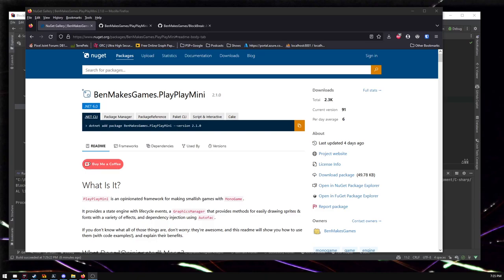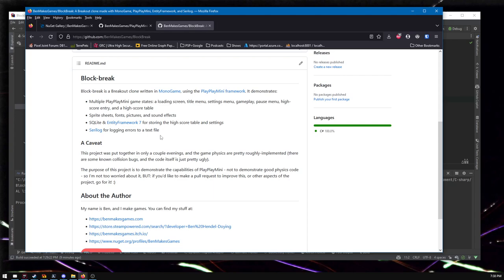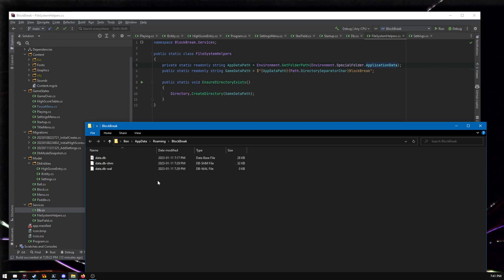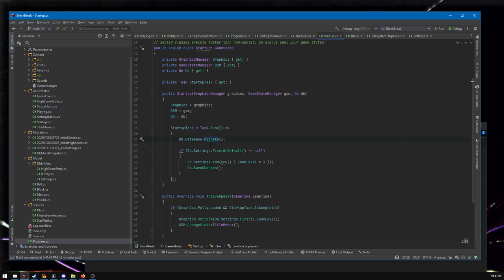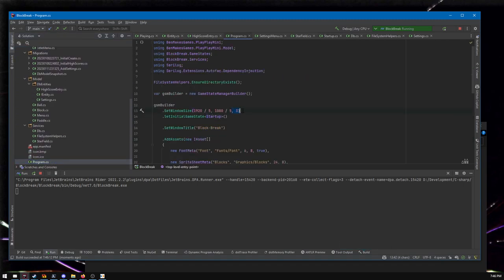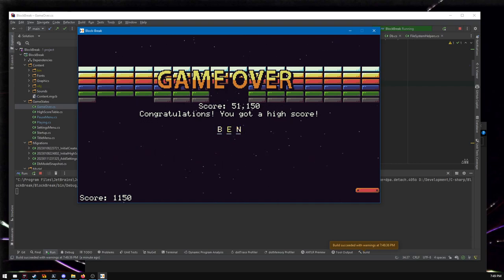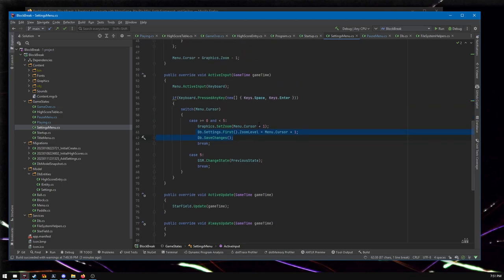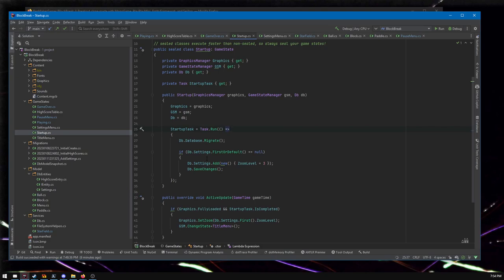Breakout clone (with source code), using EF7, PlayPlayMini (MonoGame), and Serilog